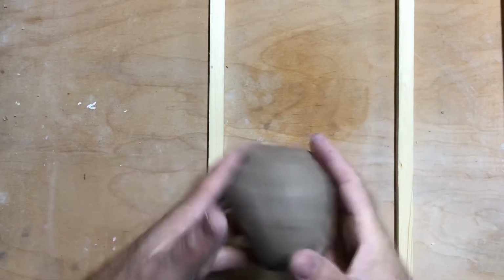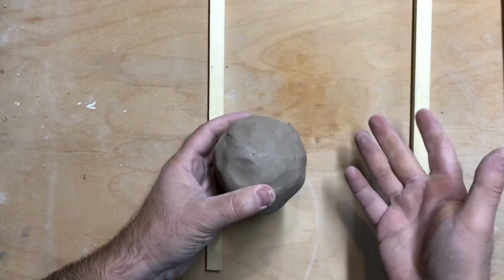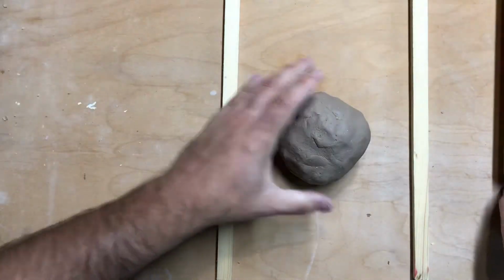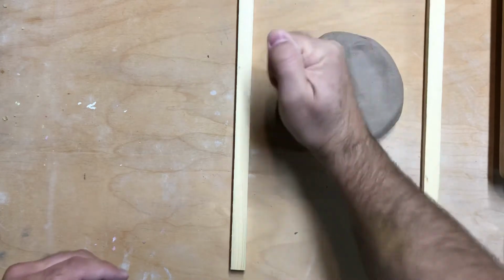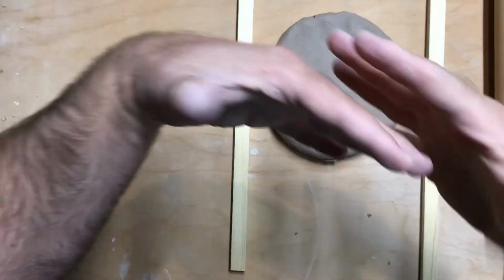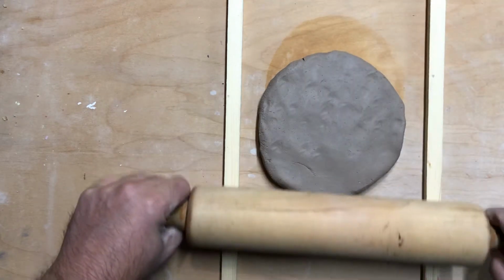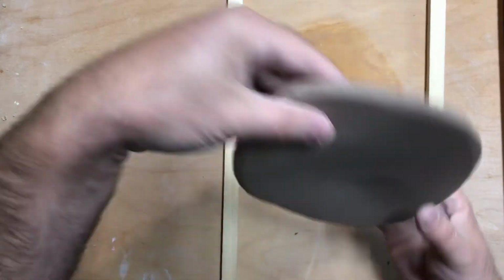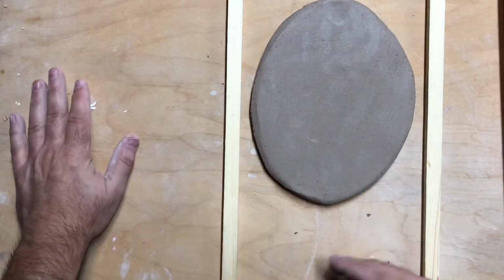Rolling out a slab of clay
This is an easy method to use for rolling out an even thickness slab of clay without the use of the large slab roller. This demonstration video was made for my students at IUS Ceramics.